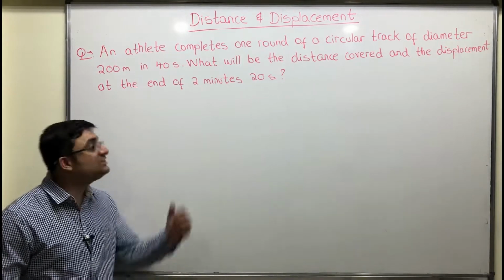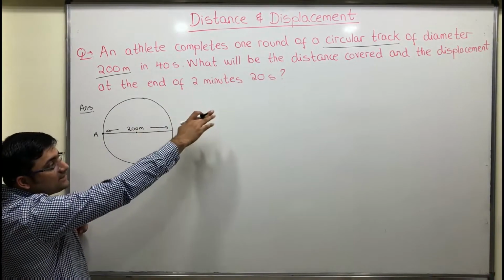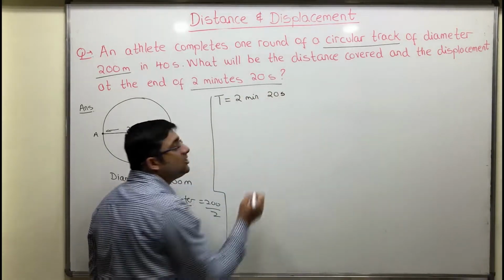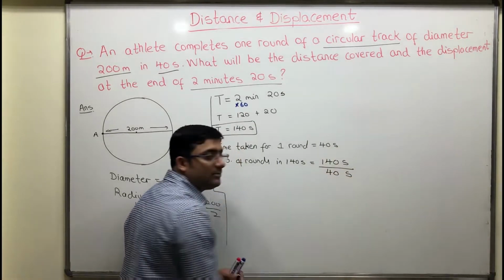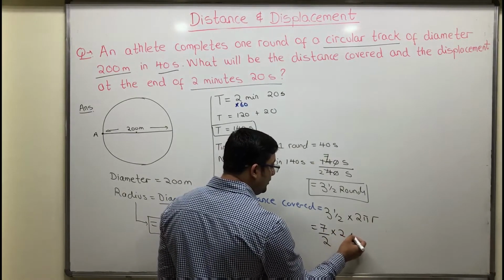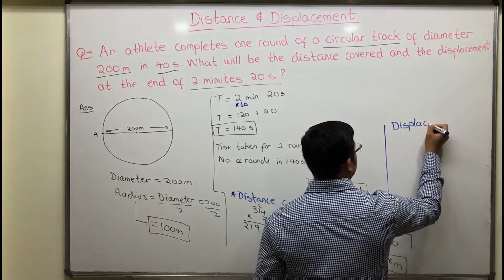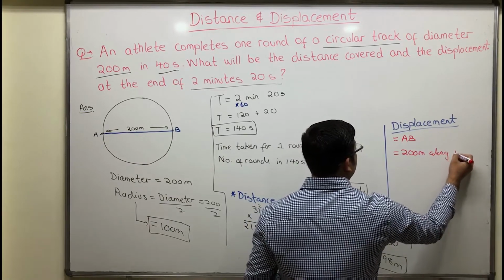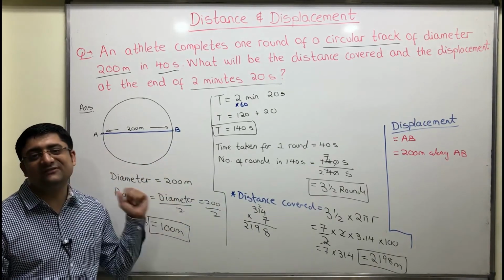Class 9 | Science | Physics Motion | Distance & Displacement | Numerical Part 4